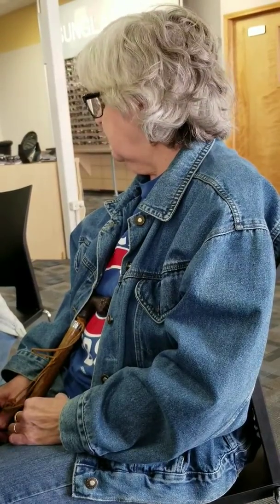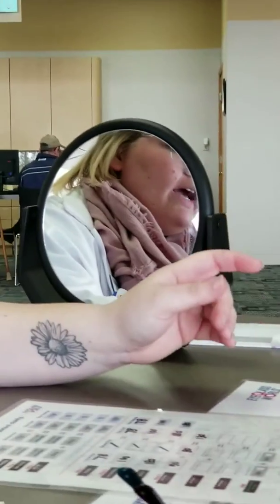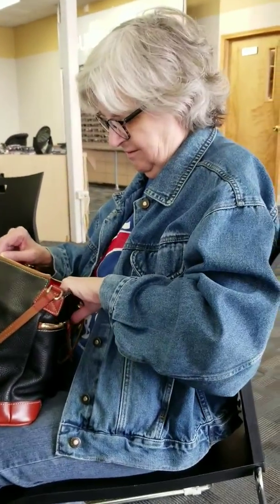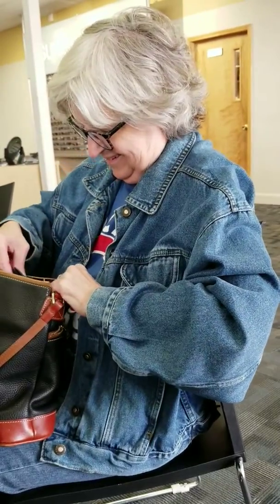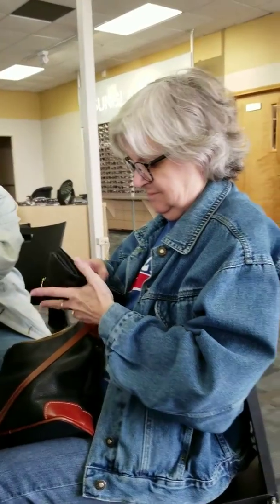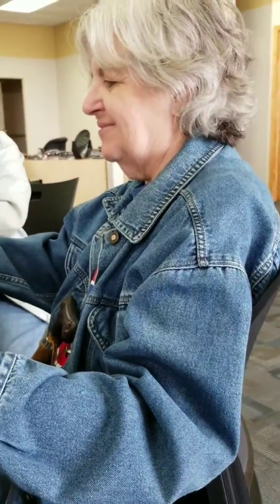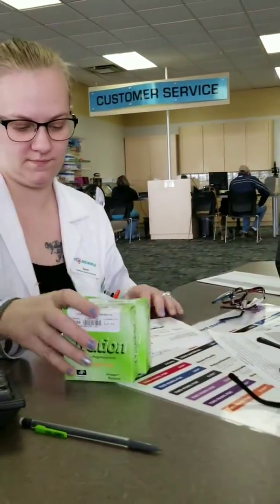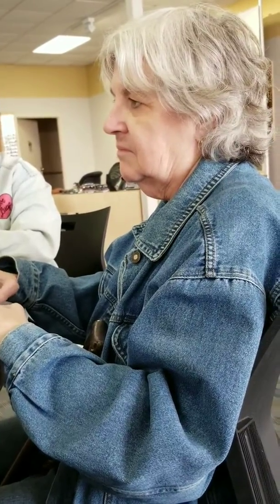MOTHER-N-LAW:getting glasses 04/2019 pt.2